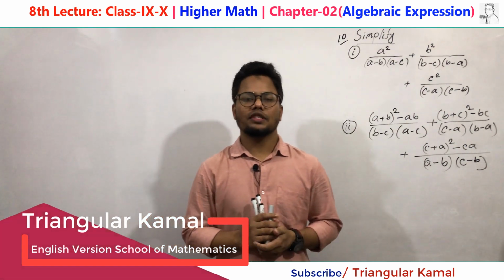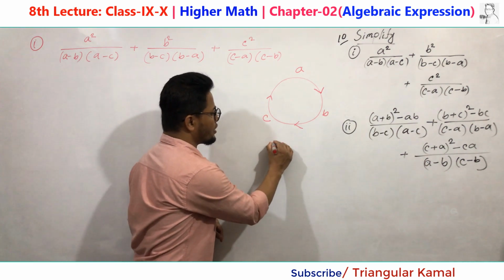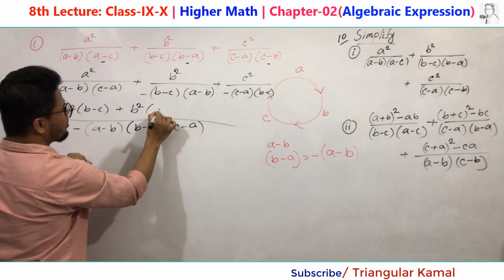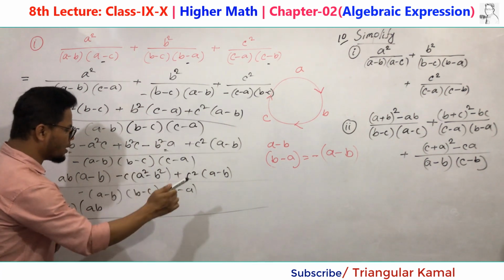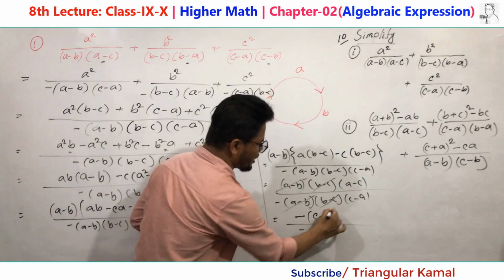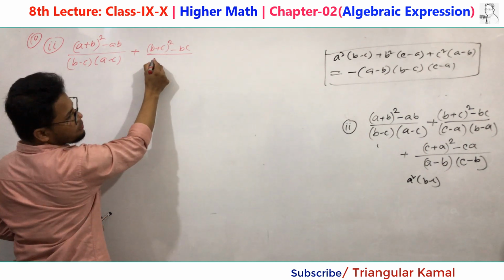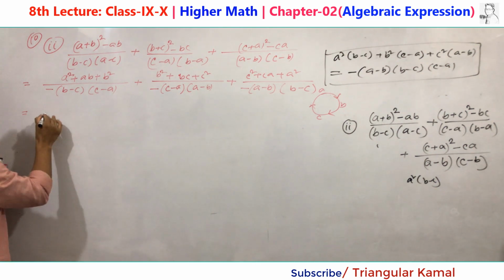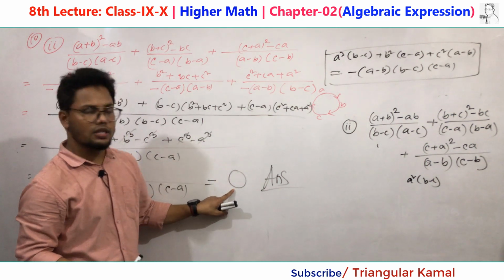8th Lecture: Algebraic Expression | Class Ten Higher Math Ch-2, No:10(i, ii) | Resolve into Factors